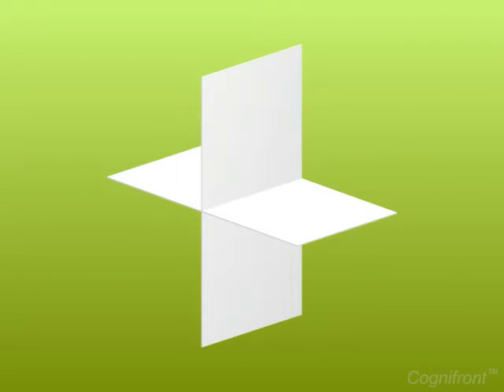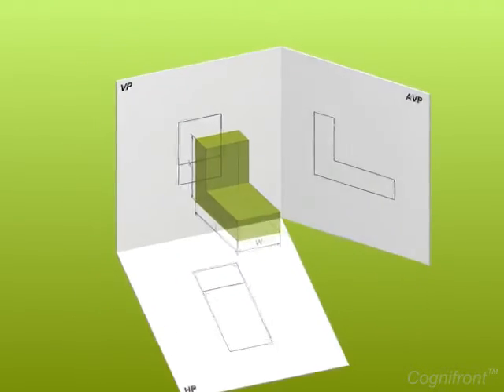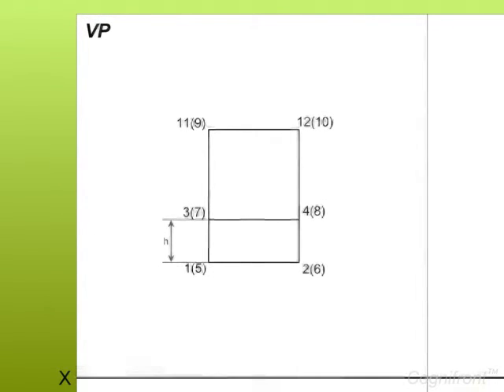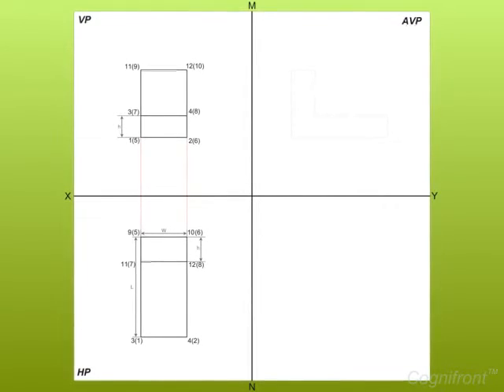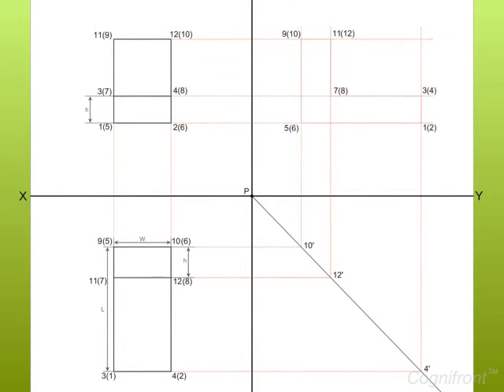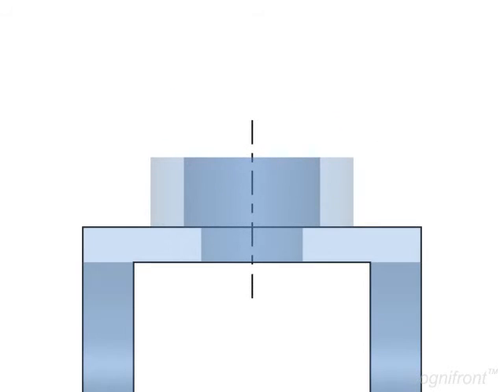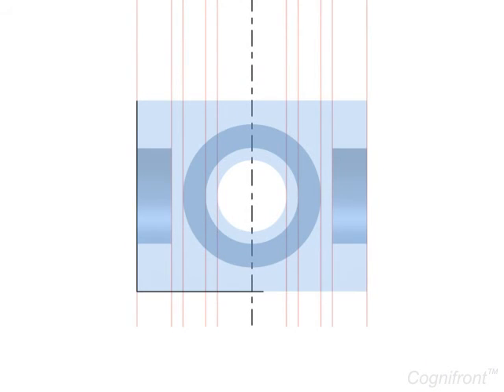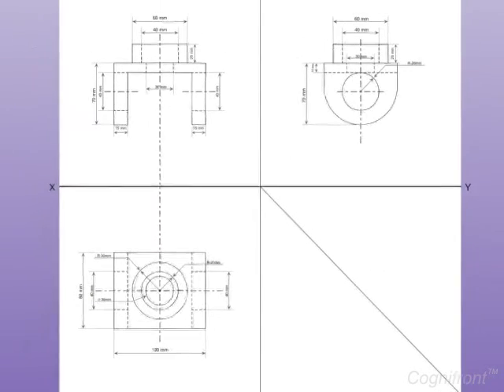Orthographic Projection 4.5/11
Orthographic Projection Includes Orthogonal views of Objects.
ENGINEERING DRAWING EASY  INCLUDES
UNIT 1 Drawing Instruments
UNIT 2 Drawing Technique
UNIT 3 Geometric Construction
UNIT 4 Orthographic Projection
UNIT 5 Auxiliary View
UNIT 6 Projection Of Solids
UNIT 7 Development Of Surface
UNIT 8 Intersection of Surface
UNIT 9 Isometric Projection
UNIT 10 Sectional View
UNIT 11 Freehand Sketch